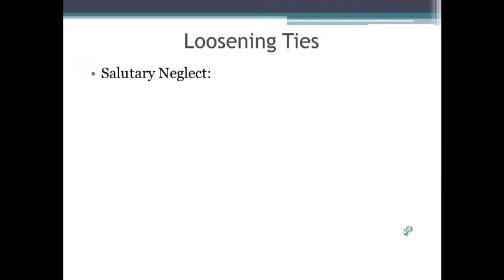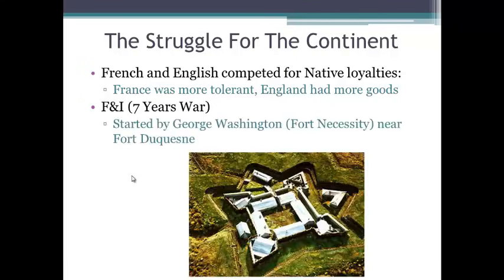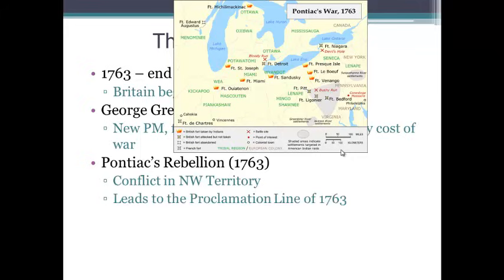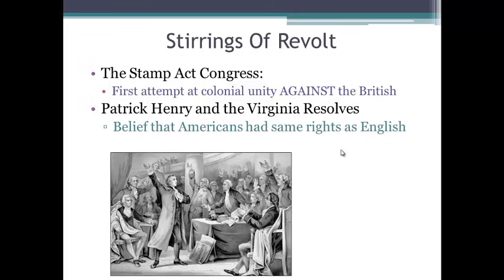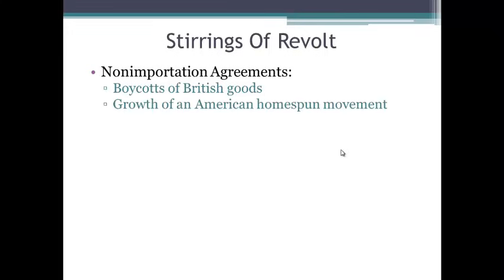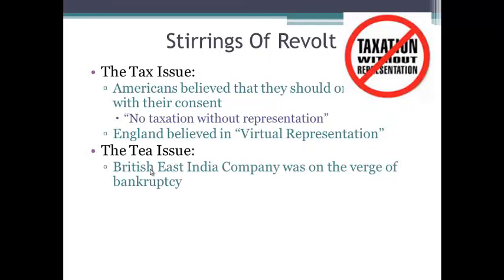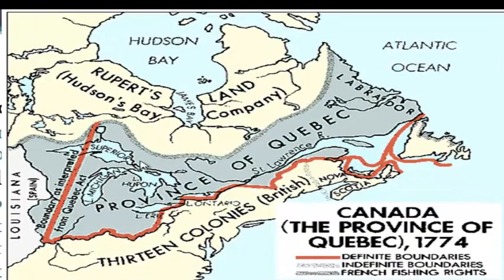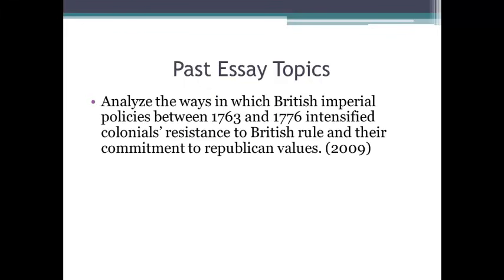APUSH American History: Chapter 4 Review Video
If you would like to download the PowerPoint used in this video, please go
A review video that covers all the key people, terms, and events from chapter 4 of Alan Brinkley's American History.